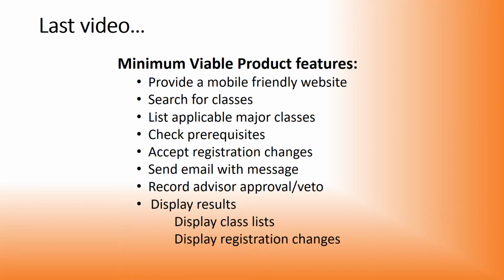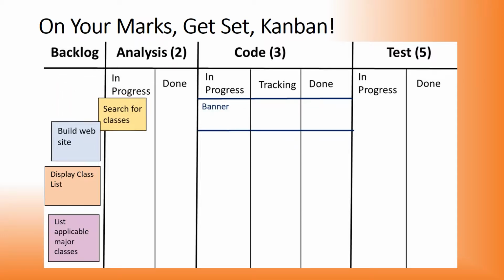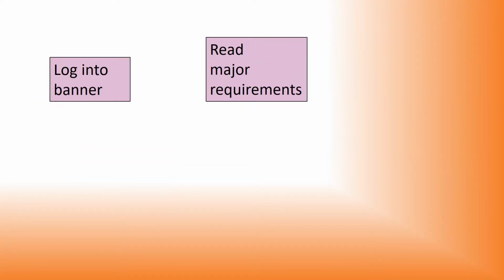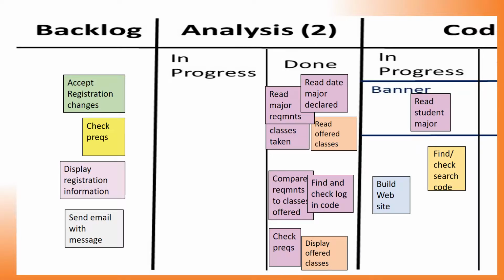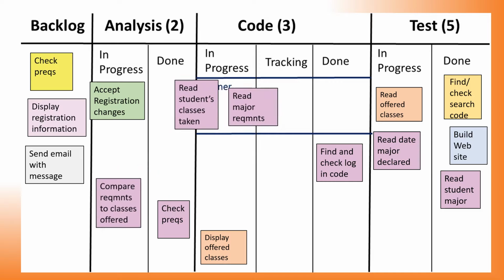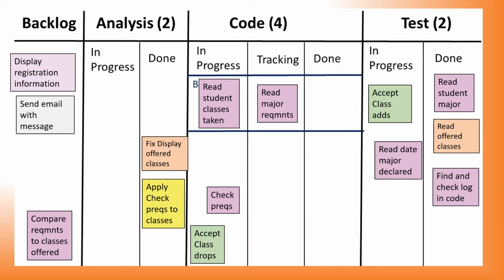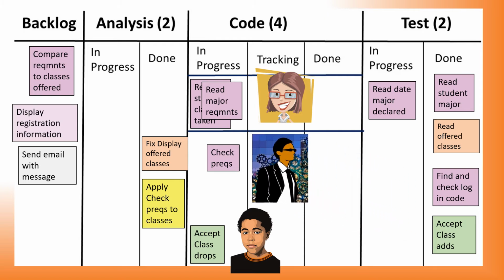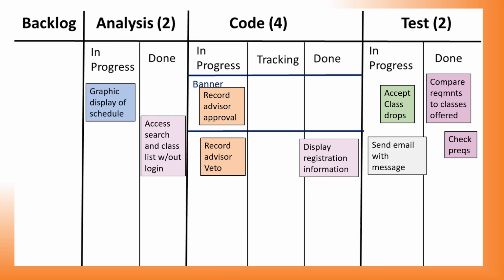Running Kanban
This video is a continuation of "Preparing to Kanban" The  video shows the soft ware being developed and how Kanban assists with problems such as  suprise requirements, a developer out sick, and part of the project put on hold,